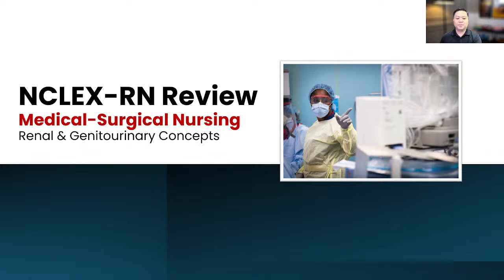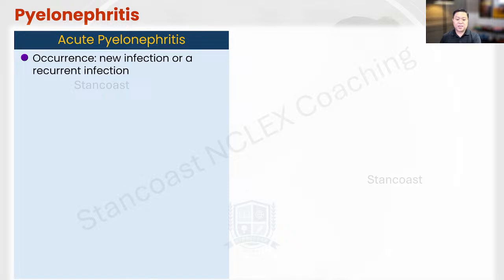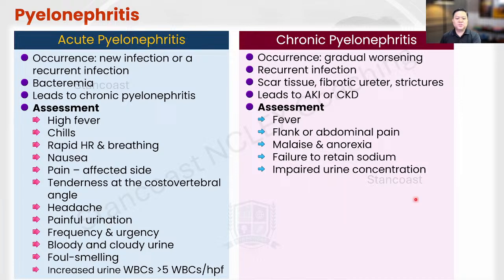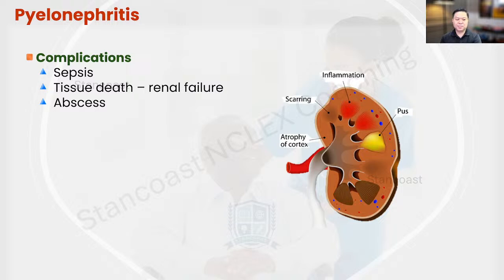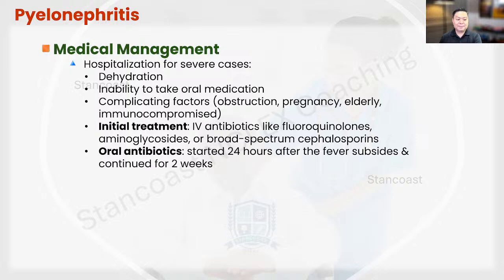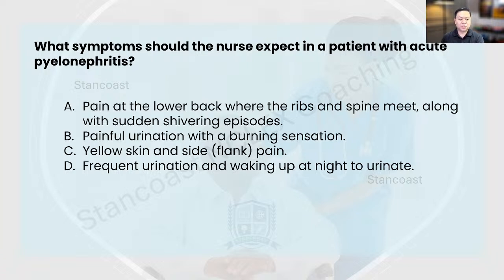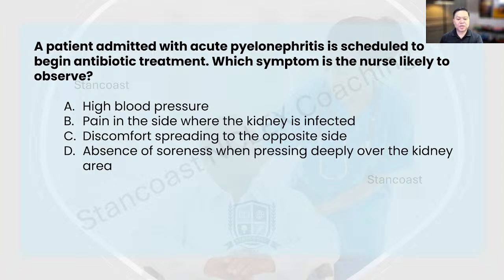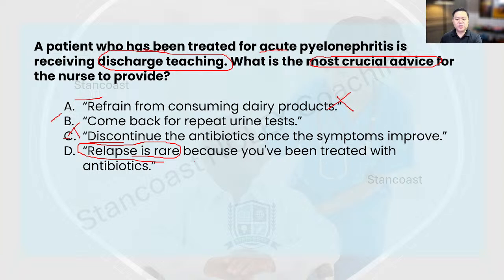Day #7 (90 Days NCLEX Training by stancoast) - Pyelonephritis and NCLEX Questions | NCLEX Review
Welcome to Day #6 of our 90 Days NCLEX Revew Training series! 🎉 pyelonephritis  and NCLEX Review & Practice Questions

Description:
Welcome to our in-depth discussion on pyelonephritis  and an engaging Q&A session! 🌟

In this video, we cover:

In this video, we dive deep into the topic of Pyelonephritis, a common but serious kidney infection, and provide you with essential information that every nursing student needs to know. We’ll also guide you through some practice NCLEX questions to help you prepare for your exam.

In this video, you will learn:

What is Pyelonephritis?

Definition and overview
Nursing Care for Pyelonephritis:

Nursing interventions
Patient education
Preventive measures
NCLEX Practice Questions:

Review of commonly tested NCLEX questions related to Pyelonephritis
Tips and strategies for tackling similar questions on the exam
Whether you're a nursing student gearing up for the NCLEX or a practicing nurse looking to refresh your knowledge, this video is packed with valuable insights and practical tips
Join us as we tackle NCLEX-style questions tailored to test your knowledge and critical thinking skills. From understanding the underlying mechanisms to applying evidence-based nursing interventions, this video equips you with the tools needed to excel in your exams and clinical practice.

Whether you're a nursing student striving for success or a healthcare professional seeking a thorough review, this video is your ultimate guide to mastering nephrotic syndrome and conquering those NCLEX questions. Don't miss out—watch now and elevate your understanding of renal health!

If you find this video helpful, please give it a thumbs up, leave a comment with any questions or topics you'd like us to cover, and share it with your fellow nursing students.

📅 Follow the 90-Day Plan:
Follow along each day to ensure you're thoroughly prepared for the big test.